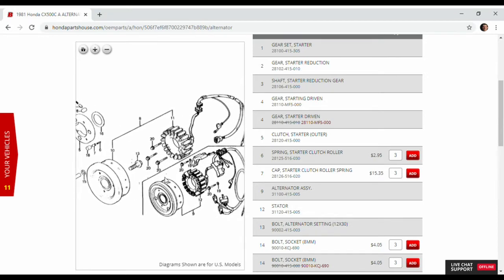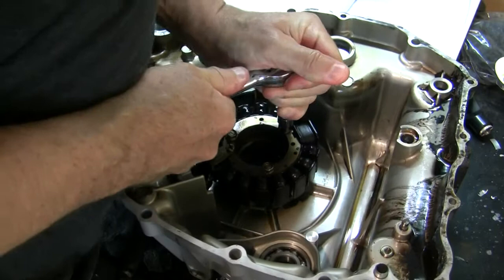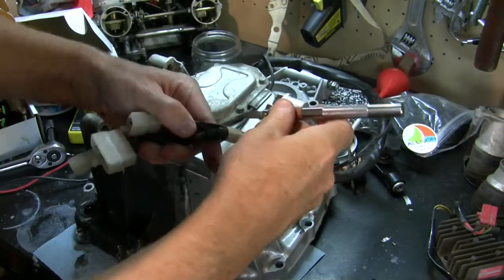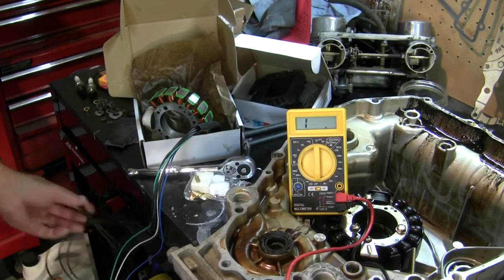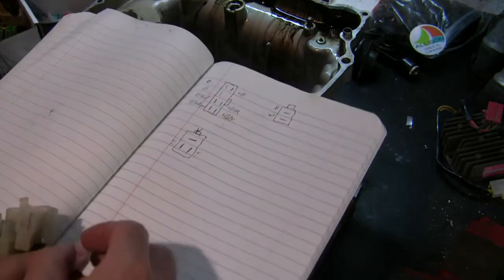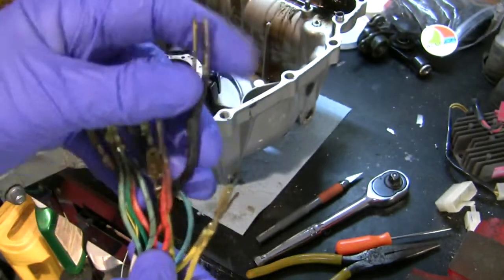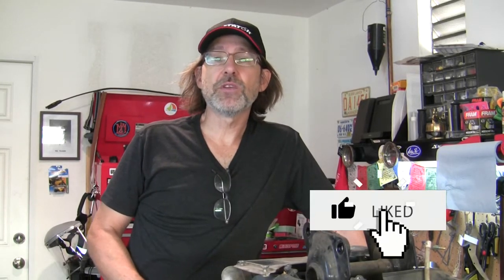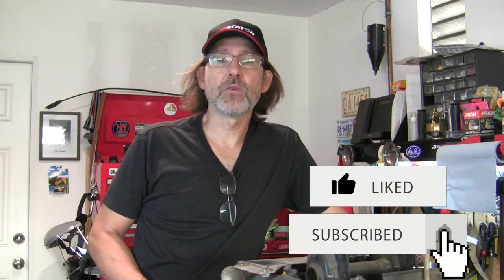Replace Stator - CX500 Part 7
Part 1 of 2. I replace the stator (generator, alternator) in my Honda CX500 motorcycle with a brand new stator from RMStator. There are two different electrical charging and ignition systems that were offered in the Honda CX500 and GL500. Here I show the CDI-type ignition and charging system.

My Book - Creating Mr. Kortan: Building a Custom Vintage Cafe Racer